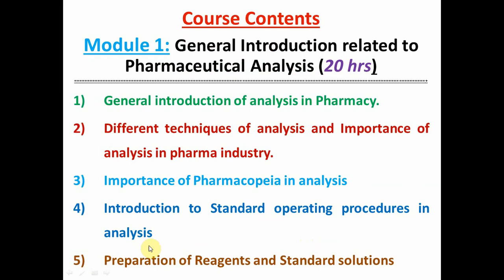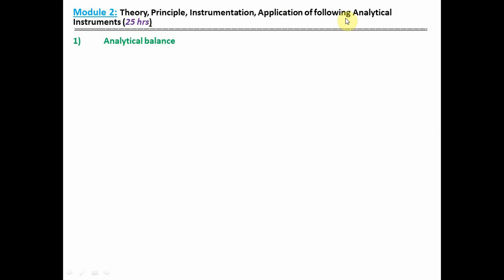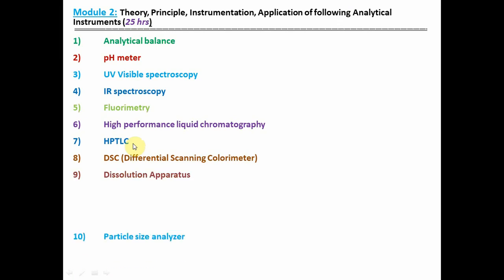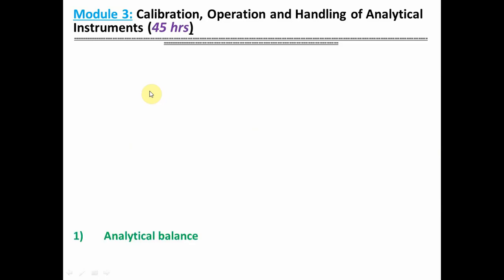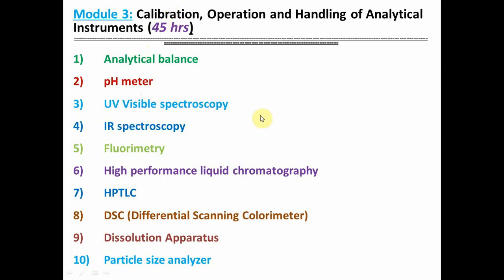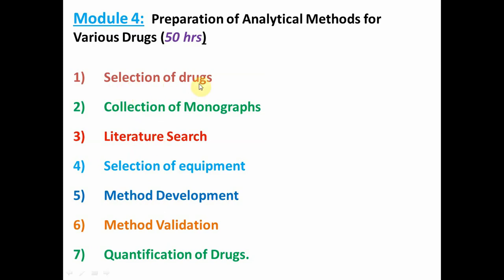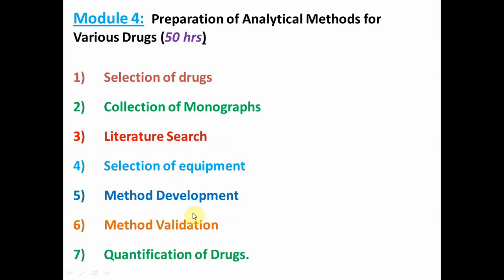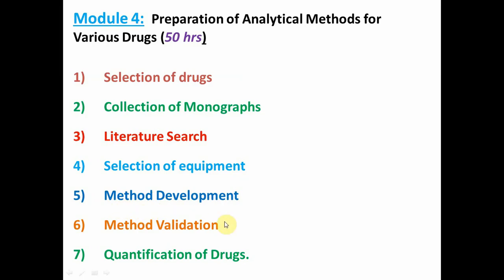Practice School | B.Pharm |VII Sem| Pharmaceutical Analysis Domain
Welcome to our Practice School session for B.Pharm students in their VII semester, focusing on the Pharmaceutical Analysis domain.

In this video, we cover essential concepts, techniques, and practical applications crucial for mastering pharmaceutical analysis.

🔬 **Topics Covered:**
- Key analytical techniques and methods
- Instrumentation and its application in pharmaceutical analysis
- Real-world case studies and examples
- Best practices and tips for effective analysis

Whether you're preparing for exams or looking to strengthen your understanding of pharmaceutical analysis, this session provides valuable insights and hands-on practice to enhance your skills.

shankar yelmame
pharmaceutical analysis 1st semester
b pharma 1st semester lecture
b pharmacy 1st semester classes
gpat
pharmaceutical engineering 3rd semester
b farmasi course
b pharm 3rd sem pharmaceutical engine...
b pharm 5th sem
b pharma 3rd semester
carewell pharma 3rd semester
gpat exam
m.pharm pharmaceutics notes
medicinal chemistry pharmacy 4th sem
pharmaceutical analysis
pharmacy course
pharmacy first year subjects
pharmacy practice 7th semester